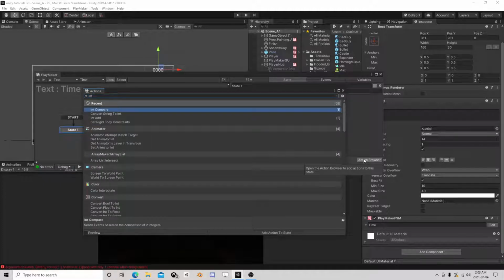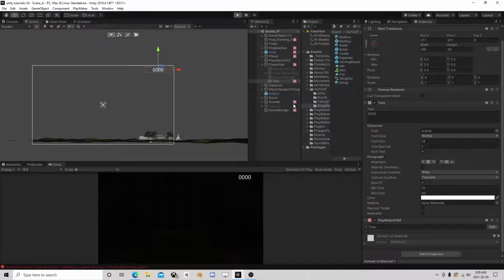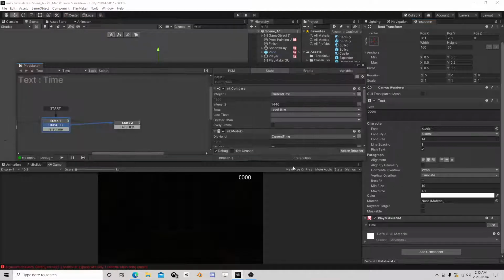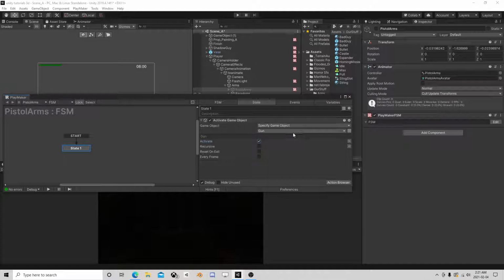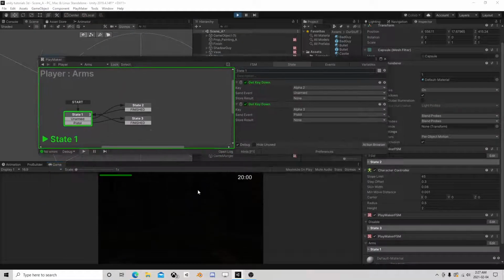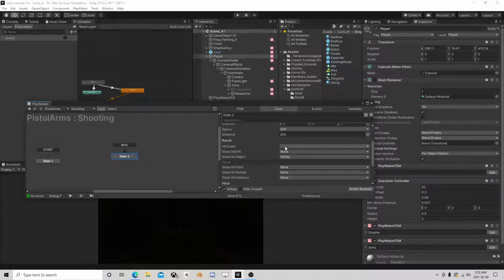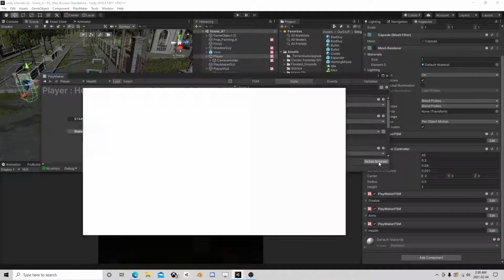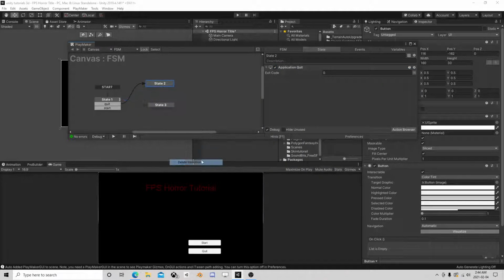Unity PlayMaker Tutorial FPS Horror Player Health, Damage, Time System and Title Screen